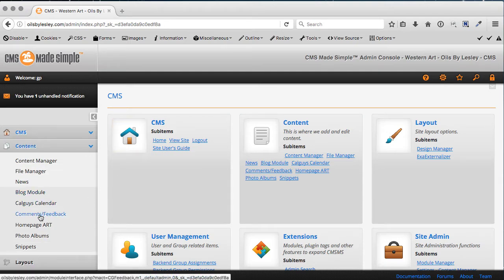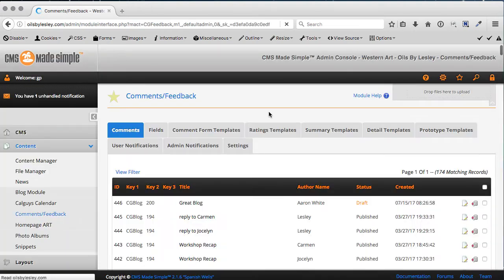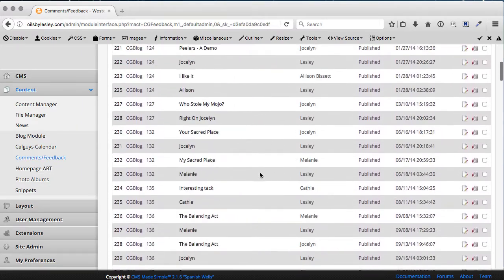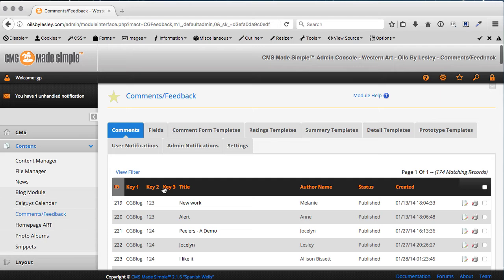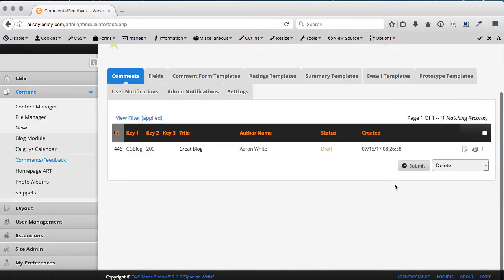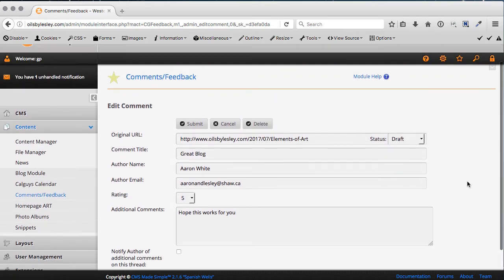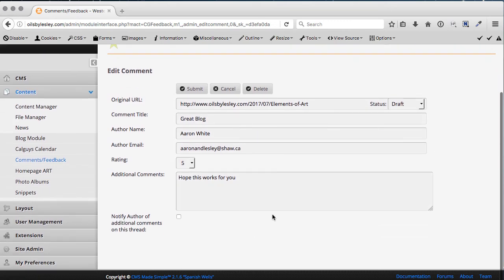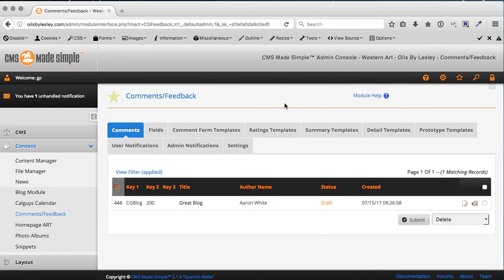CGFeedback Module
Simple outline of steps to manage inbound feddback/comments using the Calguys CG Feedback Module on CMS Made Simple. Intended as a quick reference for site editors.